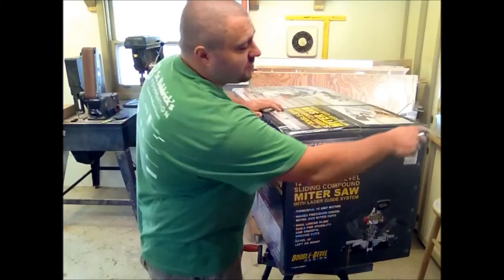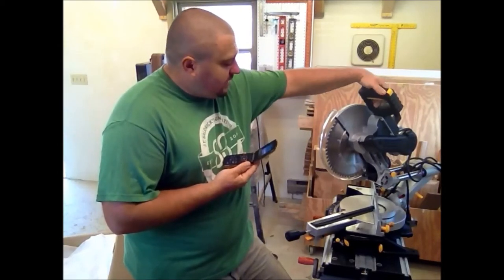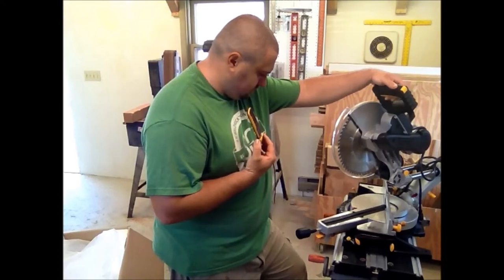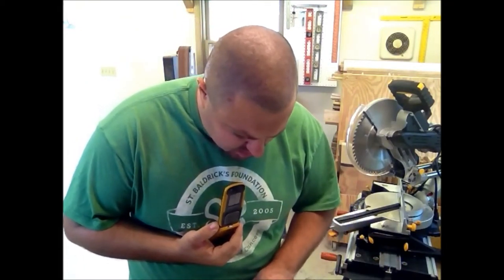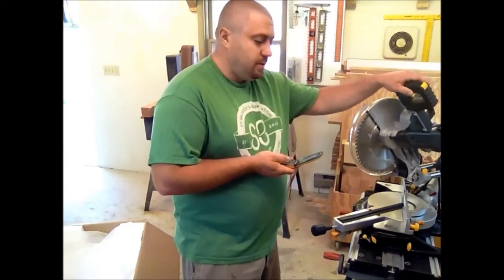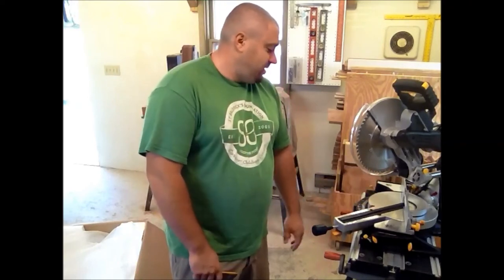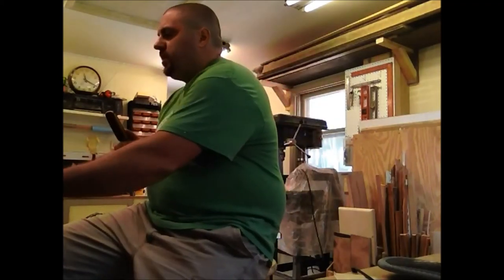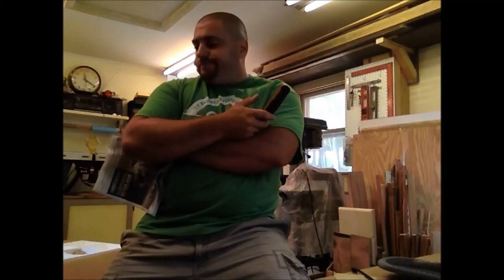★Harbor Freight Tool Review of Customer Service for Broken / Damaged Tools and Products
I got a new tool today. It was given to me by a generous subscriber who saw the need as I was doing the pool deck board replacement video. I got the chop saw all unpacked and found it to be broken right out of the box. Watch this video to see how Harbor Freight Tool company handled this simple broken part. I will do a tool review and unveiling of the new saw in a near future episode.

I did a video of this saw after i got it replaced. I like my new saw.

Here are some newer projects that I have built for the tractor to use to make it even more handy.

Here are some YouTube links to other project that my 4x4 Diesel Yanmar tractor SC2450 has been tackling.